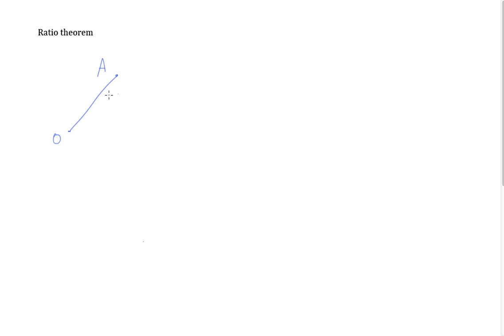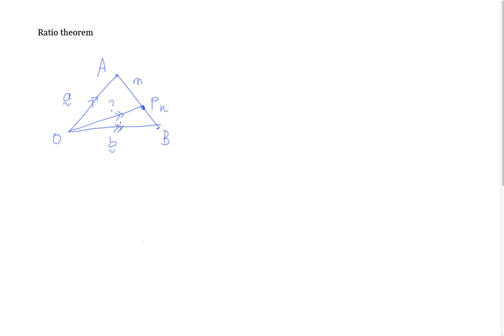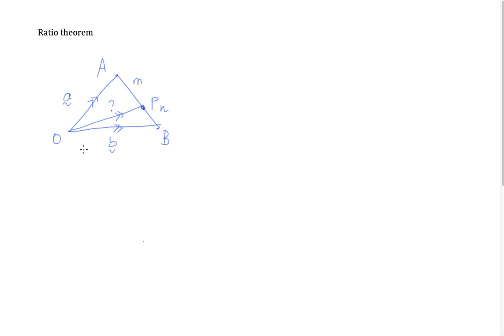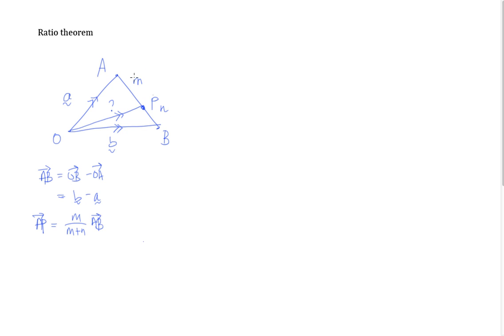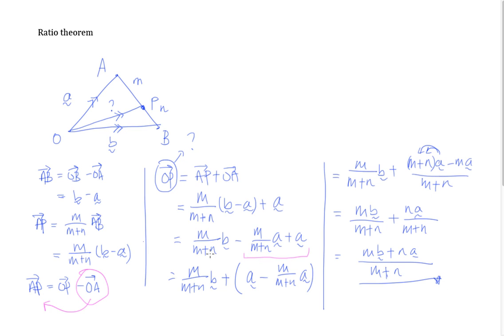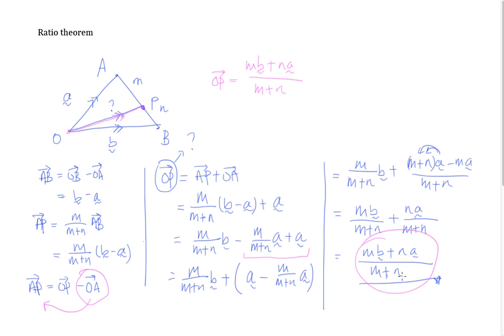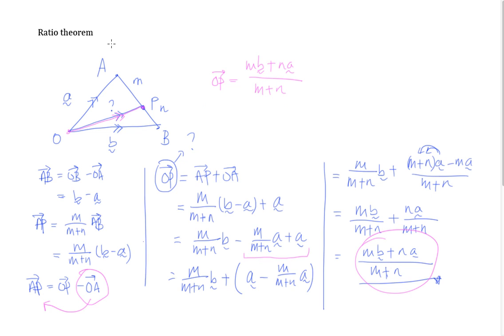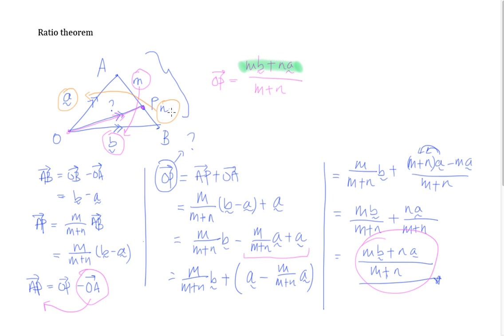Vectors - Ratio Theorem and Mid-point Theorem - A Levels H2 math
This video discusses the ratio theorem and the mid-point theorem.

numberskill Math Tuition provides JC H2 math tuition at A levels in Singapore.